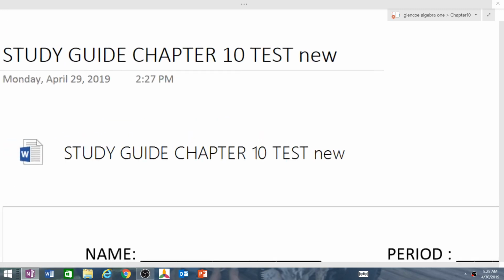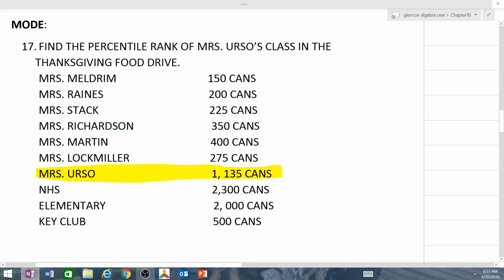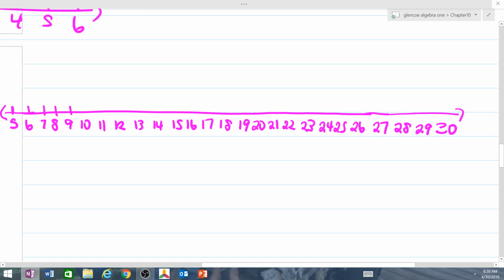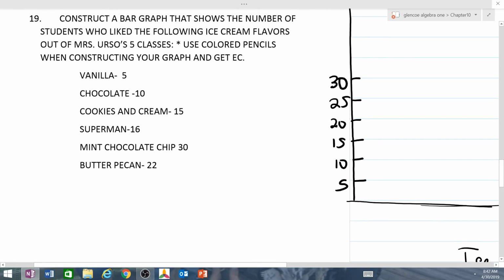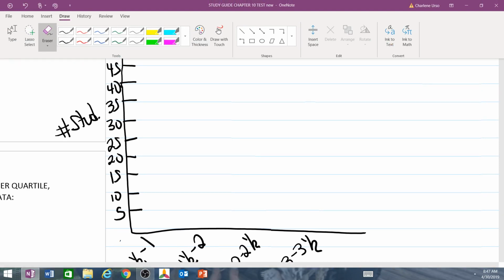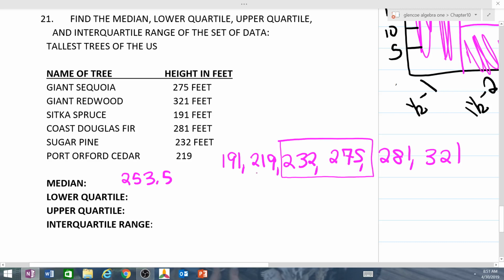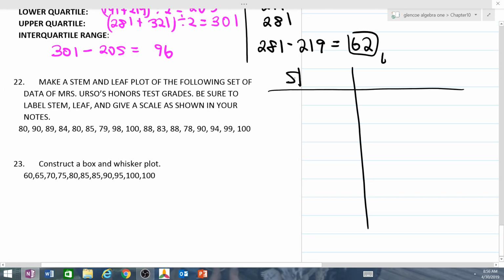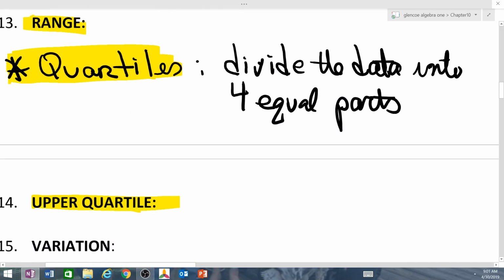Feview for Ch 10 Stats Test